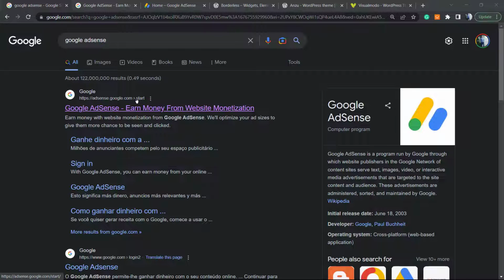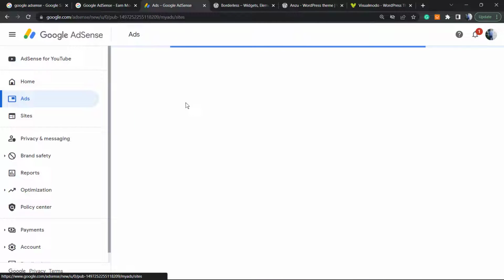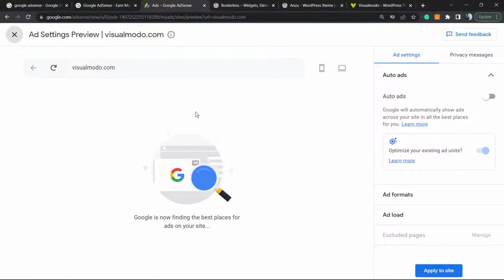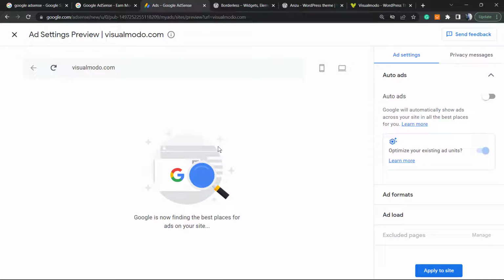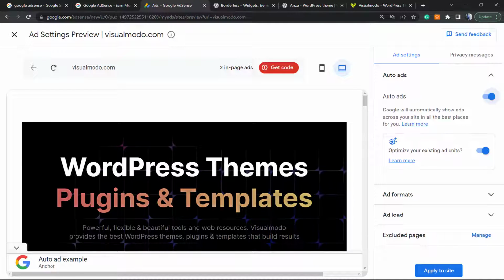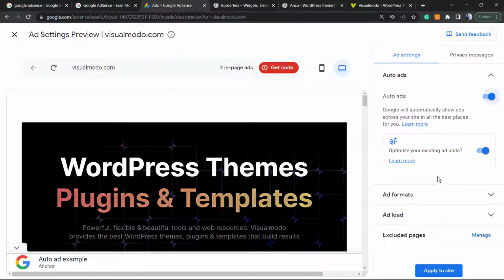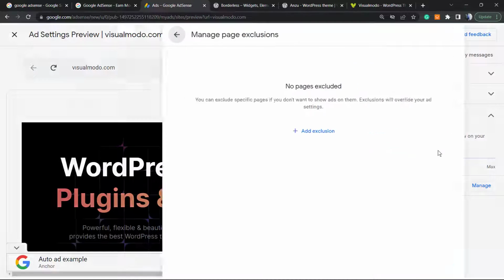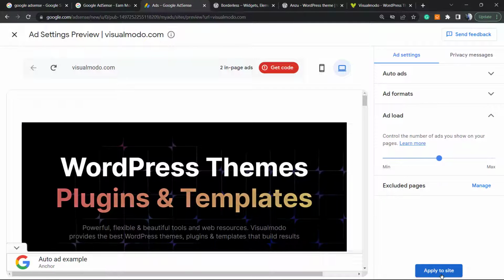How To Enable Auto Ads in Google AdSense to Improve Profits? Simple Tutorial 💵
In today's video tutorial, we'll learn how to activate or enable automatic ads placement on your site using Google AdSense in order to improve your profits in a simple way.

To set up Auto-promoted ads, you must choose your ad settings and paste the AdSense code across all of your pages. Tip: To begin, you can conduct an experiment. This enables you to experiment with Auto-promotion on a portion of your website's traffic before applying it to the entire site. Ensure that your website is listed on your Ads page. If not, you'll have to first add the site to your sites list before you setup Auto Ads.

Log in to your AdSense account.
Go to the Ads page.
In the list of all of your websites, select Edit and then click Edit next to your website. Your website's page opens in the ad settings preview.
Tip: You can use the preview to experiment with different ad configurations before your Auto ads are live.    Under "Ad settings", enable Auto-promotion.
(Optional) Do away with Optimize Ad Units? If you don't want Google to combine your existing ads and Auto-ads and place them in the most effective locations.
(Optional) Click formats that disable in-page and overlay ads, or enable Multiplex ads on multiple pages. Learn more about the Ad format and the settings for Multiplex ads.
(Optional) Click the Ad Load button and use the slider to control the number of ads displayed on your pages. Discover how to determine the quantity of ads for cars that you want to run.
(Optional) In the "Page exclusions" section, click Manage to exclude specific pages from being advertised to automatically.
Note: Don't include any page exclusions if you intend to conduct a study. Page exclusions are not accessible for experiments. You can add page exclusions after your experiment is over.
Click Apply to location.
Choose your save option:
Click Apply now and then Save, this will immediately save your Auto-optimized ads settings to your website.
Click the Run experiment button first, then the Run experiment button, to verify your Auto Ad settings.

AdSense will conduct an experiment on 50% of your website's traffic for 90 days. The experiment will be complete when we've gathered enough information. Learn more about the Auto Ads experiments.

Note: Make sure you've placed the AdSense code on every page of your website. It can take up to an hour for ads to appear on the page. Take a look at our guide to code implementation for additional information.